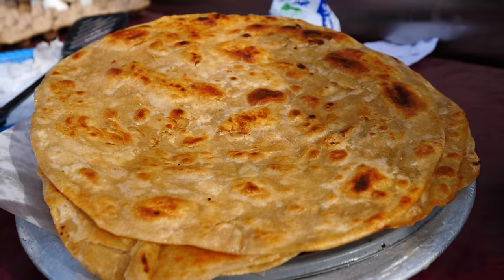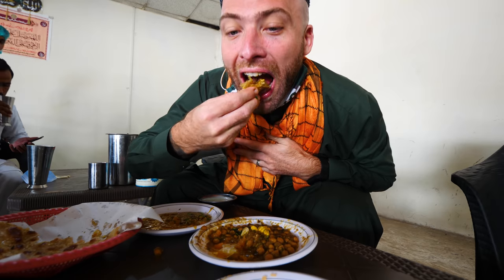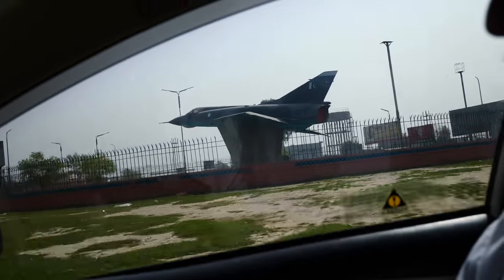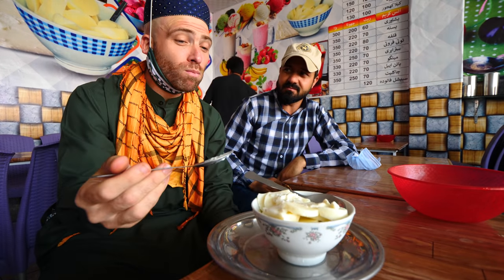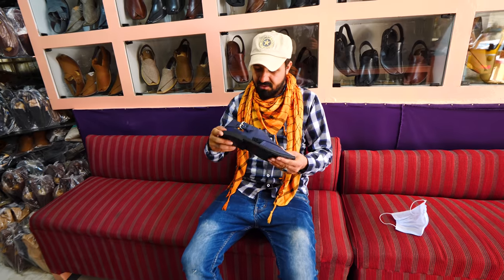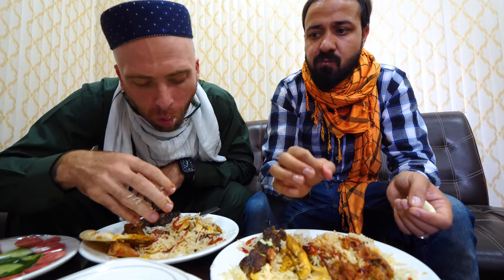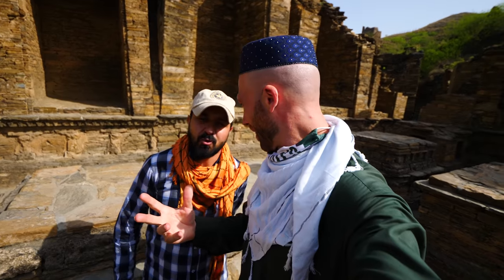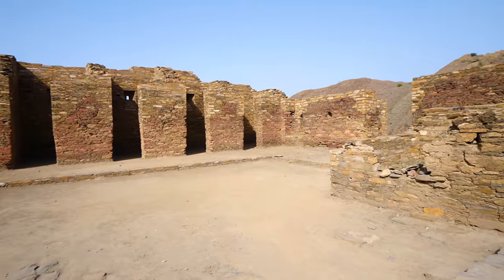Rare MARDAN STREET FOOD Tour!! Mardan Bazaar + Ancient Buddhist Monastery | Pakistan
After exploring the Pakistani cities of Karachi and Peshawar, I made it to my next destination, Mardan! Come with me as I take you on a rare Mardan street food tour of and explore an ancient Buddhist monastery in Mardan, Pakistan!

My guide Rashid from Manaky and I woke up bright and early to begin our drive to Mardan. Our first stop of the day was in Taru Jabba, a small town 30 minutes outside of Peshawar, for some breakfast!

Taru Jabba is roughly halfway between Peshawar and Mardan. Our first stop was Faysalabad Hotel, where we got parathas, hard-boiled eggs, channa, Haleem, halwa, and lassi.

The oily channa was full of flavor and paired well with the egg, while the pasty and minty Haleem was herbal and savory. The halwa added a nice sweetness to everything!
I finished up with some refreshing lassi and some hot, creamy chai with cardamom.

Then, we drove on toward Mardan and stopped at a livestock market where the merchants were selling tons of lamb, goats, and sheep!

After arriving in Mardan, we explored Mardan Bazaar, where we got some fresh sugarcane juice and tried some biryani at Pista House Haleem. We also got a unique Mardan-style falooda at Mardan Faluda!

Back on the street, Rashid and I negotiated for a white scarf for 150 rupees/$0.97 USD. We then passed more falooda shops, fabrics and bedding shops, the livestock section, and electronics market.

Then, I set my sights on Peshawari chappals at Imperial Collection. Chappals are traditional leather sandals worn by Pashtun men in the Khyber Pakhtunkhwa region of Pakistan.

A pair of size 12 blue chappals cost 2,000 rupees/$12.88 USD, but the shop owners gave me a discount. I only paid 1,800 rupees/$11.60 USD.

We saw more shoe shops, where they have different varieties of chappal. Some of them have more designs and fabric on them!

Next, we visited PK Hotel & Restaurant to have kabli pulao, chicken seekh kebabs, chicken karahi, raita, and naan. The kebabs were tender and juicy. I loved the minced chicken.

Next, I jumped on the chicken karahi, which was a flavorful tomato-based curry with cream. It was unbelievable!

The pulao was savory, sweet, and mild, and adding raita made it a creamy texture. It was so good!

From there, Rashid and I drove five minutes to Takht-i-Bahi, an ancient Buddhist monastery. It costs 500 rupees/$3.22 USD for foreigners to enter, but they add on another 300 rupees/$1.93 USD for cameras. You must bring your visa and passport.

Takht-i-Bahi is a well-preserved monastic complex that dates back over 3,000 years to the early 2nd century BCE. It was named a UNESCO World Heritage Site in 1980.

It’s a bit of a hike up the stairs to get to the top, but it’s well worth it. It looks like a massive stone fort. Only 25% of the site has been excavated, and it’s already massive.

There, we could see several ruins as well as the surrounding hills. I could make out what looked like housing. We also visited a room full of small stupas and one large stupa in the middle that was missing its top.

We also saw a meditation cell before we made the steep climb to the very top. You need to be in shape to make it! From there, we could see the entire complex, including the 10-20-foot-high walls. The roof was wooden, so it’s no longer there.

Takht-i-Bahi was really a miniature city. I’d never visited an ancient site like this one, where you can see the structures and the surrounding hills. I could see monk quarters, servant quarters, classrooms, and more.

Finally, we stopped by the actual monastery, where are tons of small rooms and monk cells.